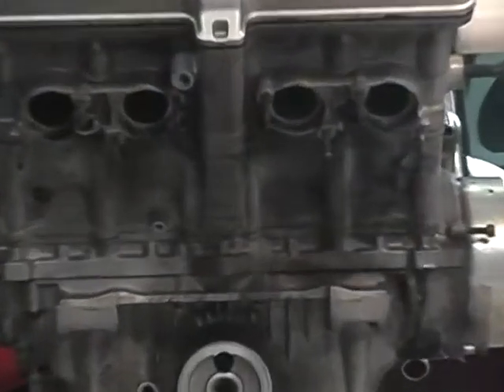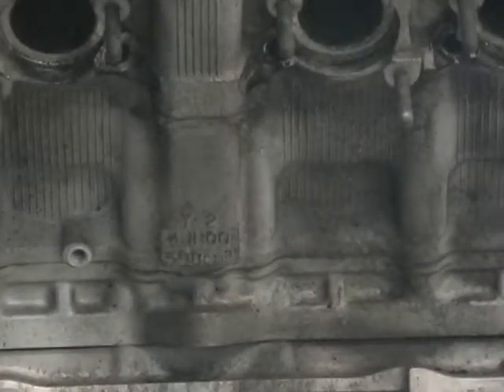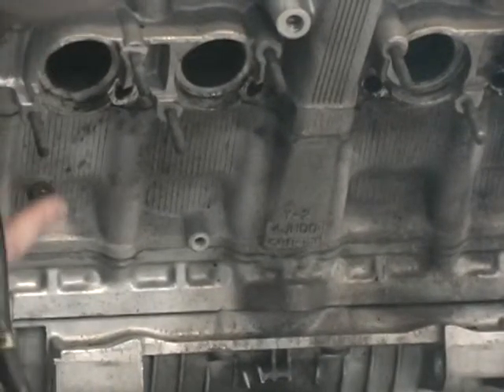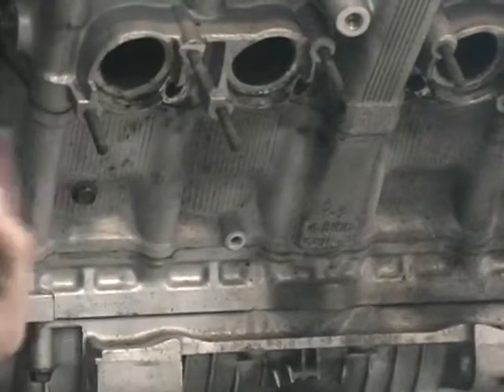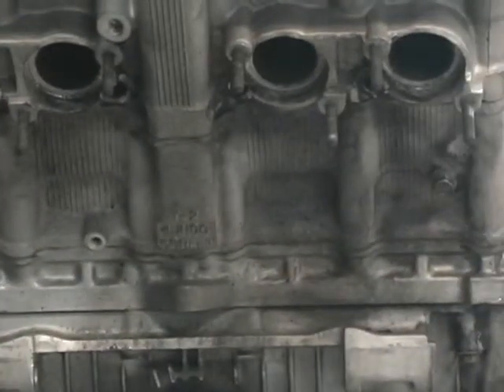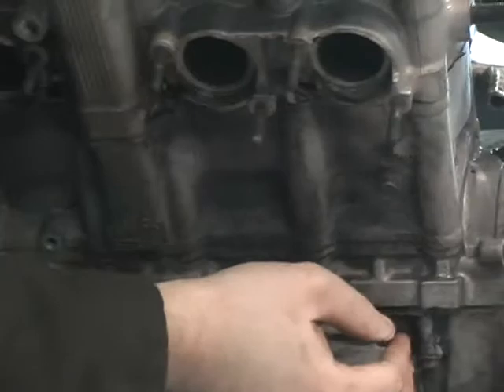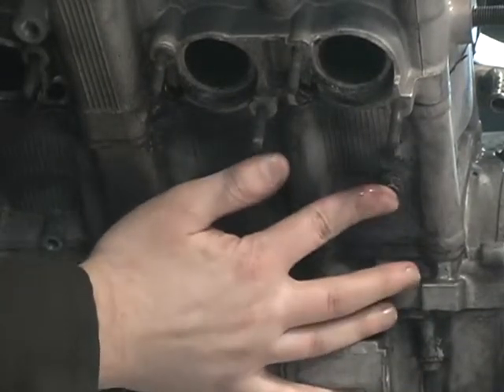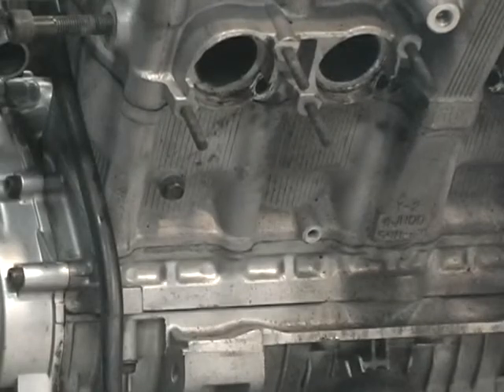3 Coolant Drain Bolts Removal yzf600 1996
step 3

1996 yzf600RHC basic engine disassembly for 2nd gear replacment.  show complete engine through splitng the cases and investigating gear damage.  to 2nd and 6th gear wheels.  not a replacemen for service manual but will show you what you are in for, in donig the job yourself.  replacement, reassembly, and engine install vids to follow.